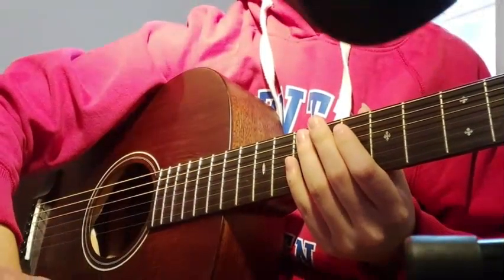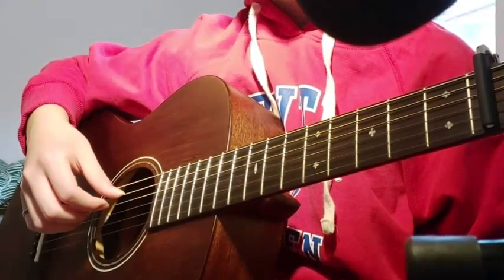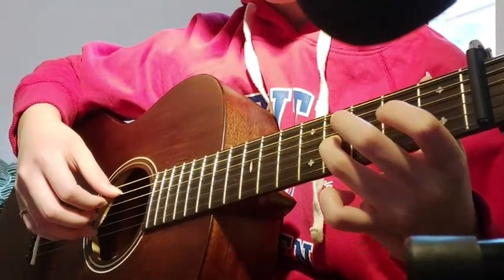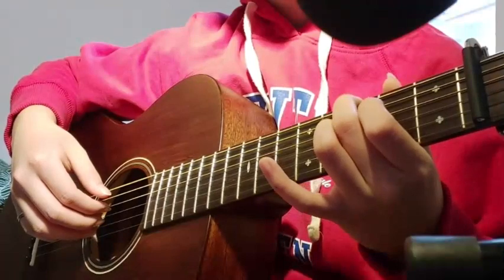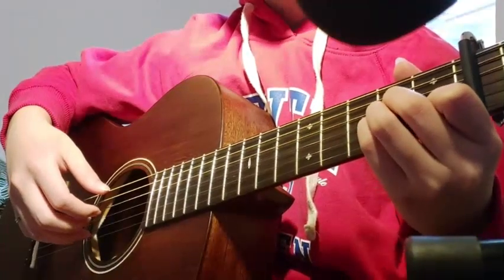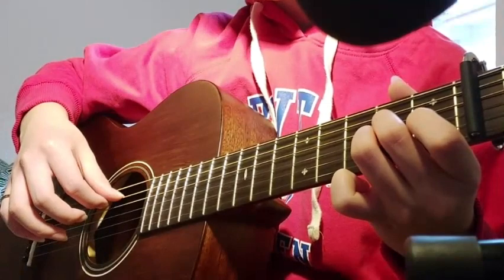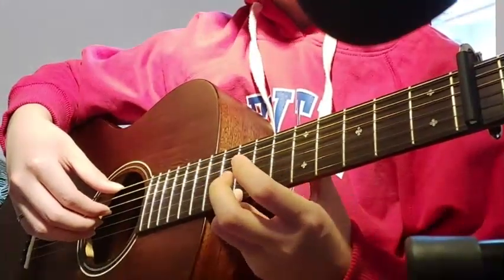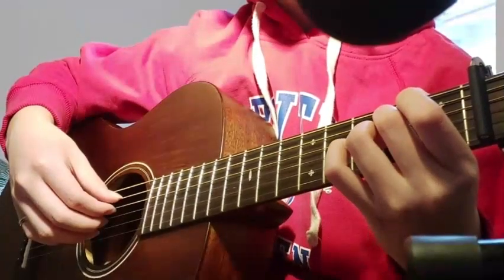STYLE - Tatsuya Maruyama (Tutorial - Short ver.)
STYLE - Tatsuya Maruyama (Tutorial)
Tuning: DADGCE